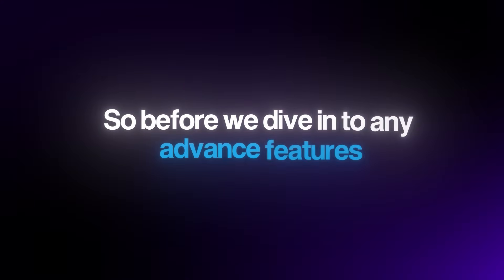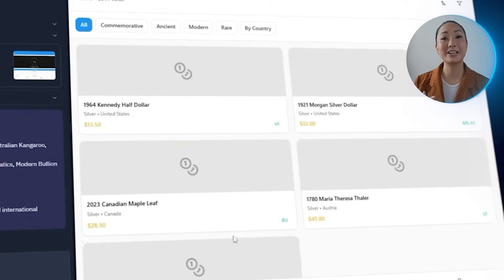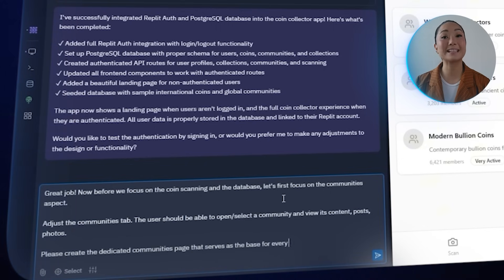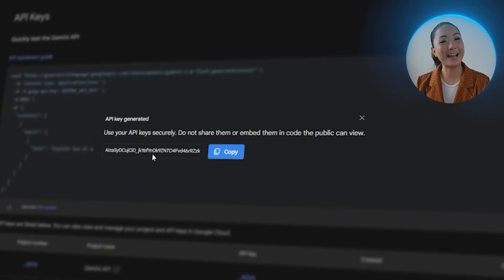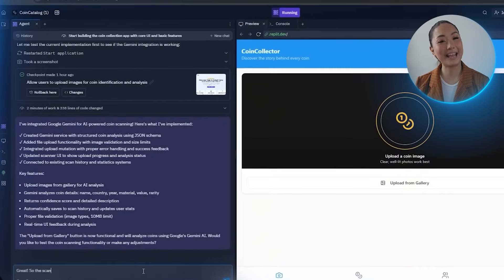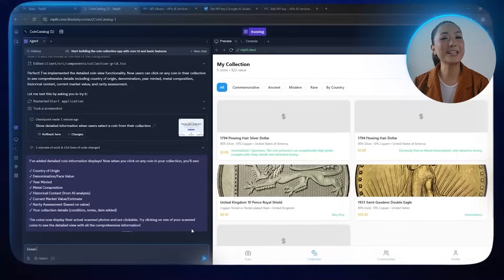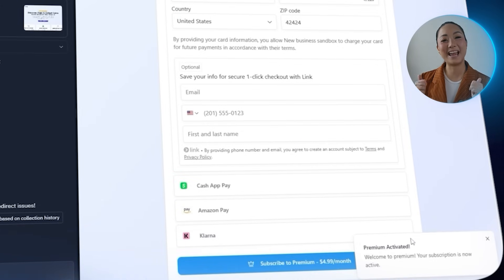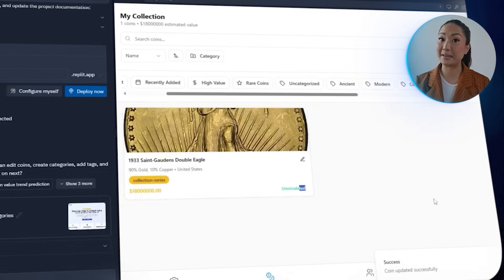How I build apps in minutes with ai + no code (no skills)